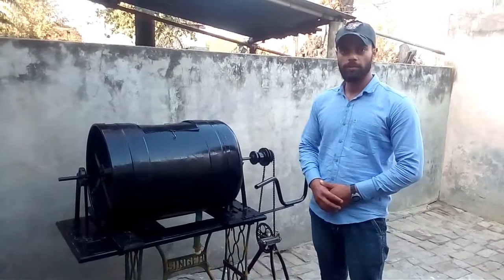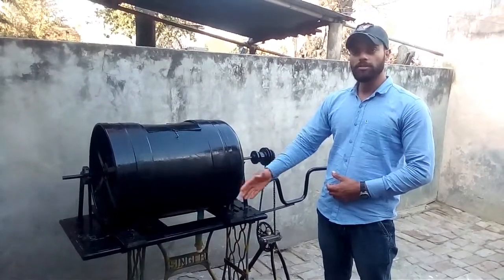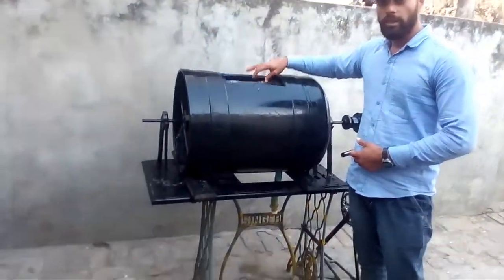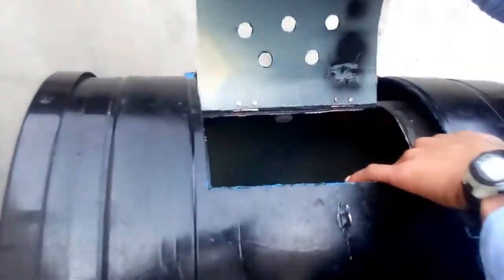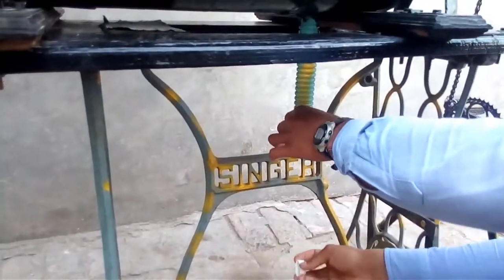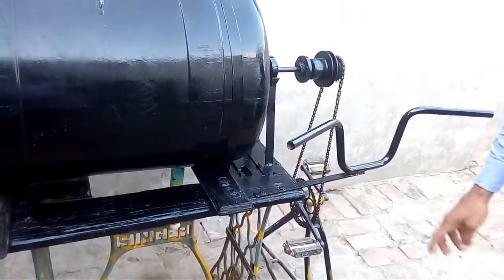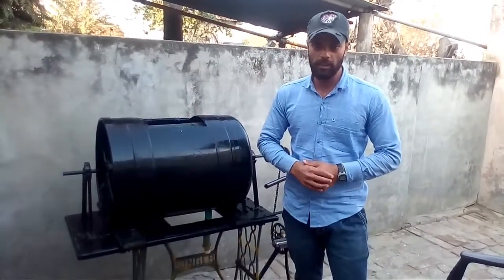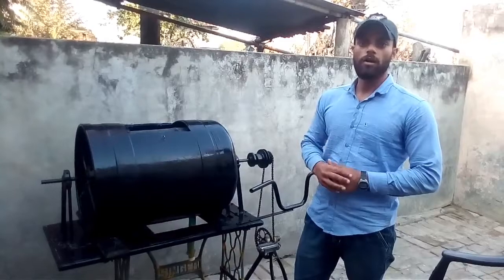Homemade Multipurpose WASHING Machine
must watch video of homemade portable mini AC
## CheapeST hoMeMaDE MuLtiPurPosE WASHING Machine.Great invention from WASTE SCRAP Material and it work without ELECTRICITY.  by DEEPAK JNAGAL from Rayat Bahra Hoshiarpur##